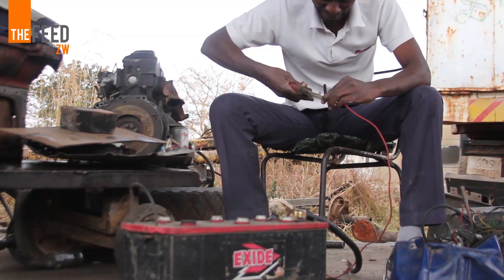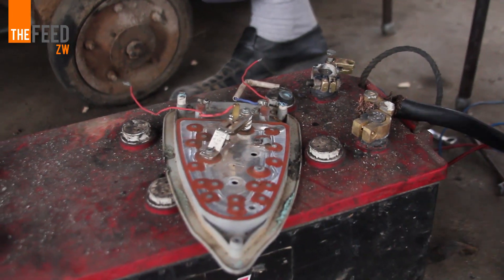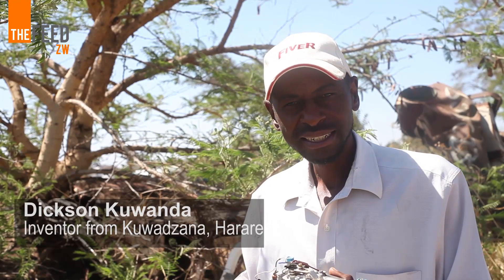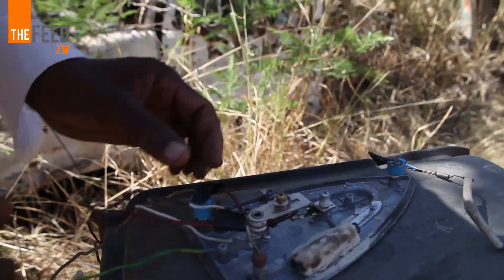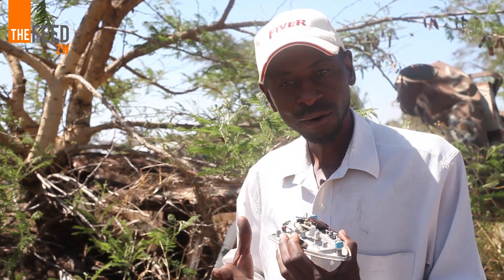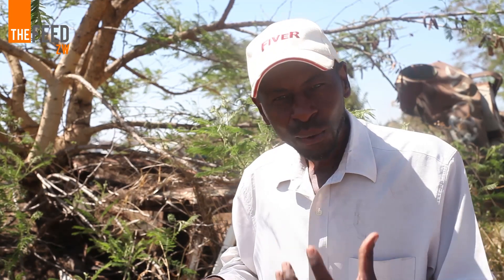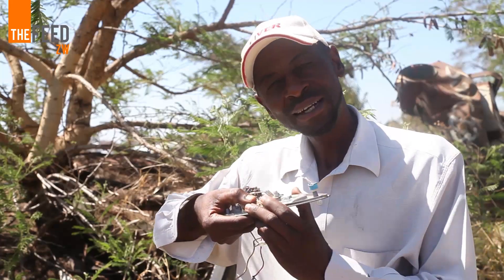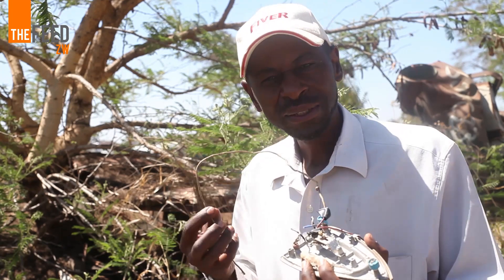Kuwadzana Inventor Creates Battery Powered Iron To Help Curb Carbon Emissions | The FeedZW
Dickson Kuwanda from Kuwadzana has invented a battery-powered iron after noting the high increase in people using firewood to minimize electricity costs, the iron is one of his creations meant at reducing carbon emissions and protecting the environment.